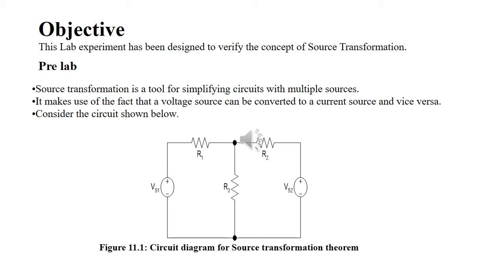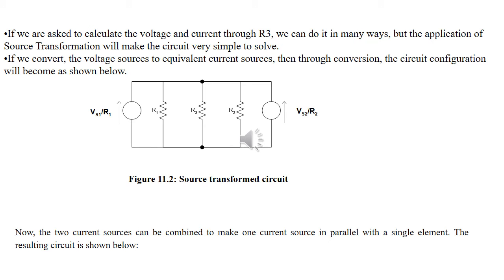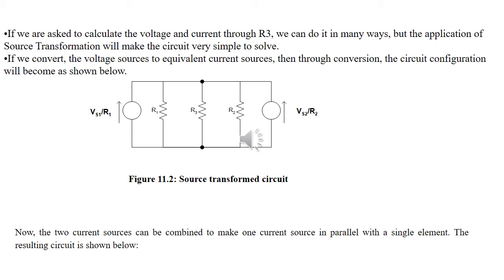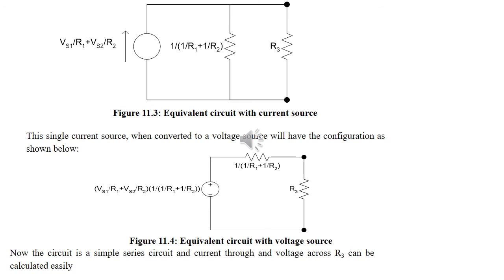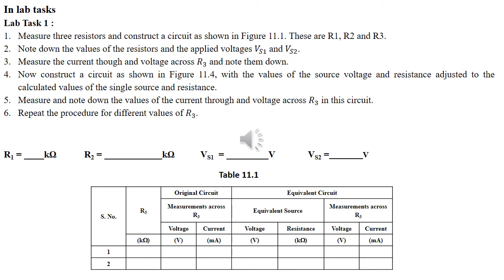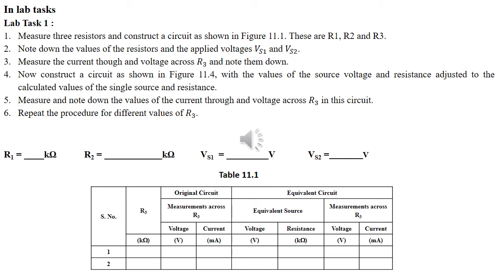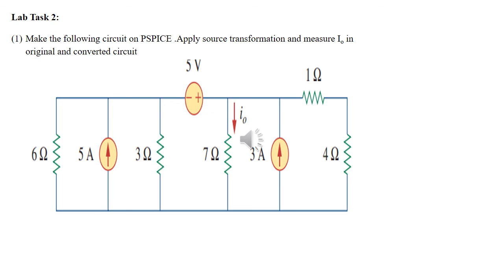ECA LAB 11